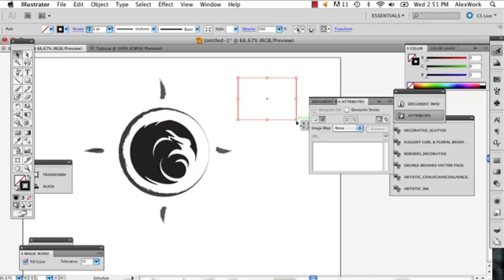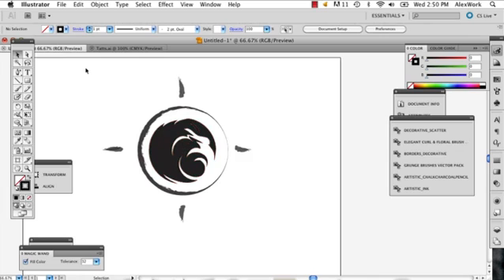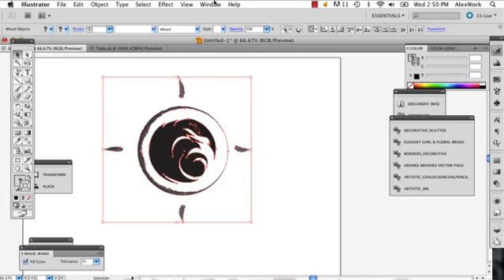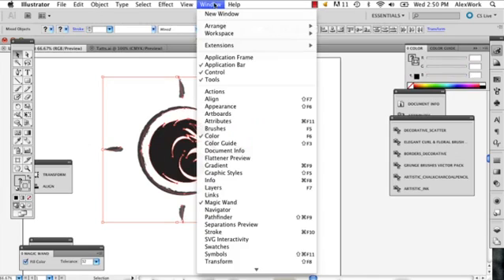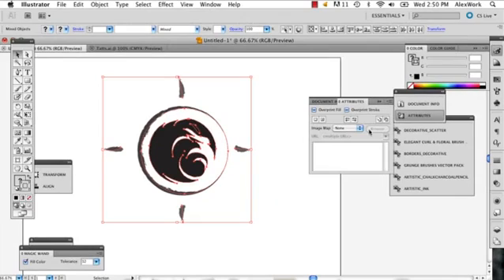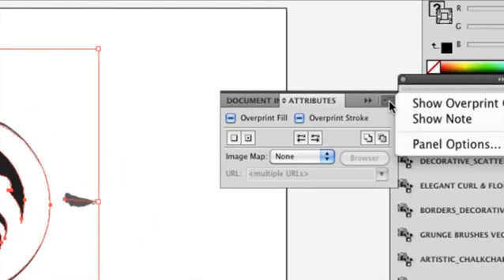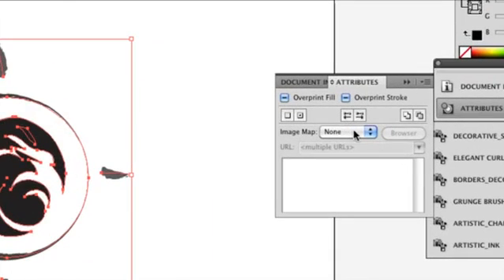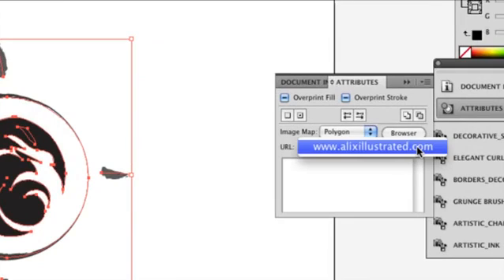How to Link an Image to a URL in Illustrator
How to Link an Image to a URL in Illustrator. Part of the series: Illustrator Tutorials. Linking an image to a URL in Illustrator is a lot more straightforward of a process than you might think. Link an image to a URL in Illustrator with help from a well-versed web, graphic and illustrative designer in this free video clip.